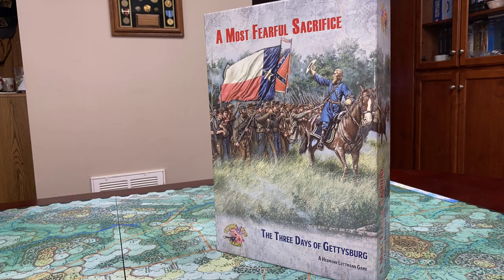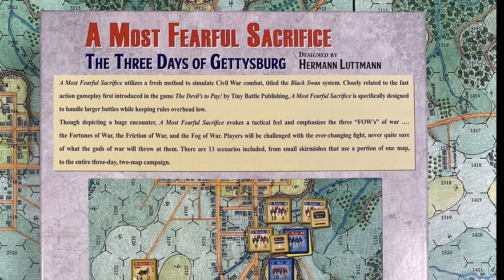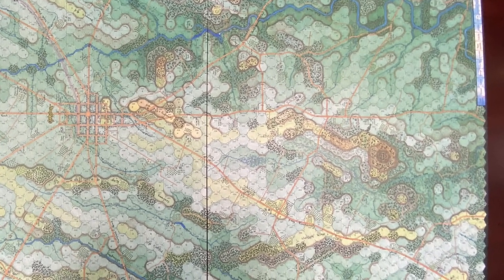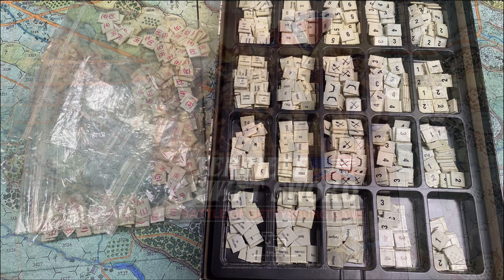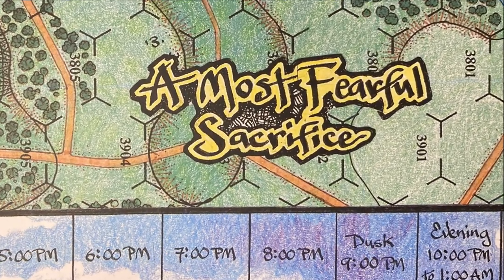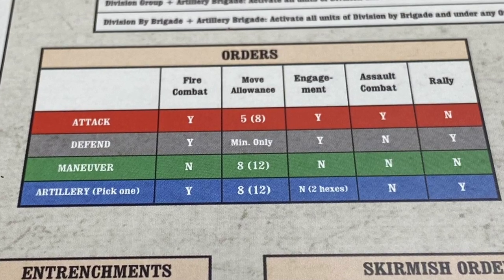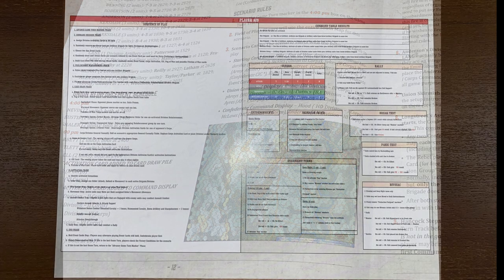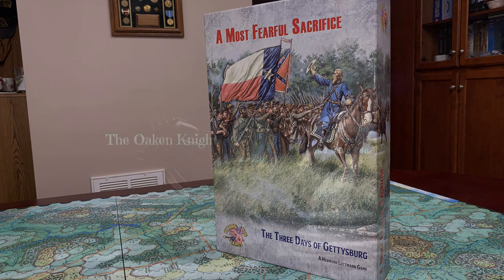A Most Fearful Sacrifice -- The Three Days of Gettysburg Game Overview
The Gettysburg Magnum Opus -- A Most Fearful Sacrifice is examined and described at the overview level.   AMFS allows players to simulate all three days of the Battle of Gettysburg, July 1st through 3rd, 1863.    While still highly detailed, it promises to provide gameplay that is more approachable than older designs on the same topic.